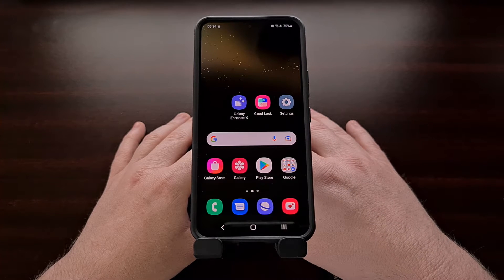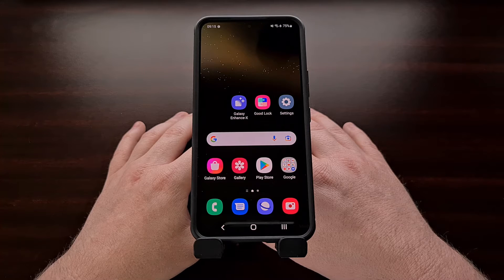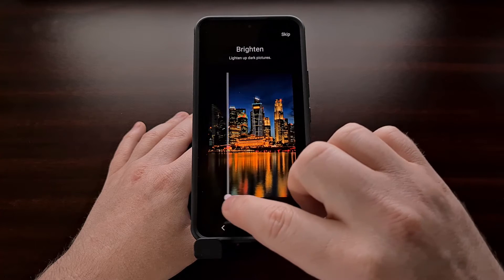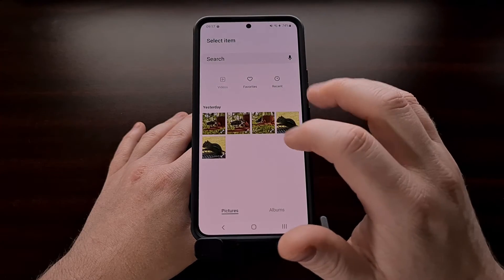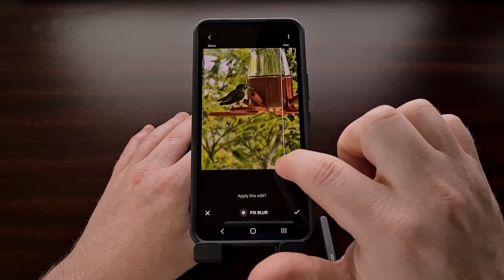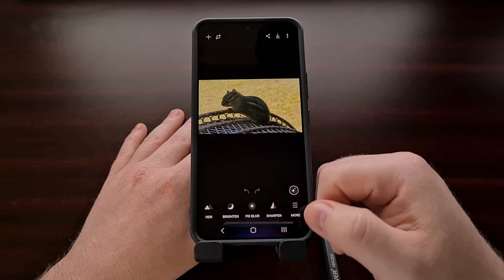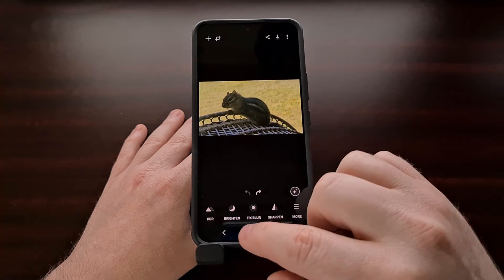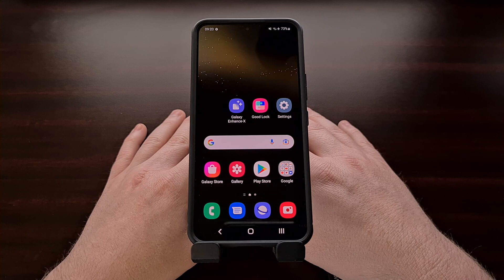Samsung Launches the Galaxy Enhance X App to Improve Photos with AI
Samsung Galaxy Enhance-X is a new app that uses AI to upscale images, fix blur, eliminate reflections, sharpen soft photos, and more.

Video Description
AI is already changing the world and every day it seems like smartphones are getting extra features thanks to the advancements of artificial intelligence. Samsung just recently released an application called Galaxy Enhance-X that wants to harness the power of AI in order to improve the quality of your photos.

To find the application, we first need to open up the Galaxy Store and then search for the application name. Once downloaded you should be able to find the application in your App Drawer on the homescreen of your Samsung smartphone.

Some of the highlighted features of the application include fixing unwanted blur that you've noticed in an image, removing reflections, upscaling an image to a higher resolution, fixing underexposed photos, sharpening soft images, improving the HDR effect and much more.

If you've used the Samsung Gallery application then you may already be familiar with some of these features. But a number of these are exclusive to the Galaxy Enhance-X application and can produce some amazing results.

So as you can see, sometimes the application can give you great results while at other times it doesn't seem to be doing much to the photo at all. I get similar results with the AI tools from Google Photos on the Pixel 6 with the new machine learning tools as well. So the results here seem par for the course.

the new Galaxy Enhance-X application is compatible with all Samsung Galaxy devices running Android 10 or higher. So this means even if you have an older flagship like the Galaxy S9 then you'll still be able to use the app. I'm also seeing reports of it working on the Galaxy A and Galaxy M series from Samsung as well.

1. Intro [00:00]
2. Install the Galaxy Enhance-X app [00:51]
3. App features [02:41]
4. Demo [03:56]